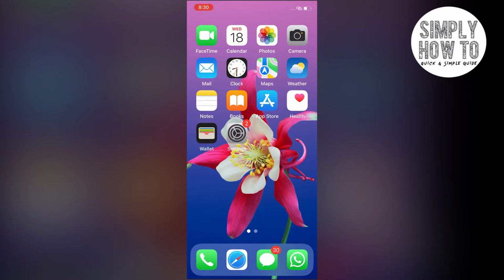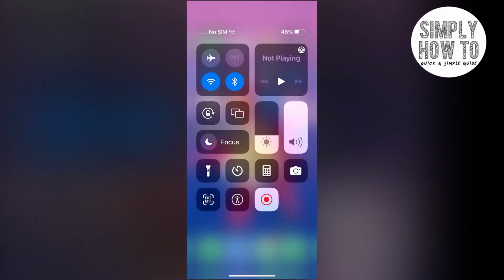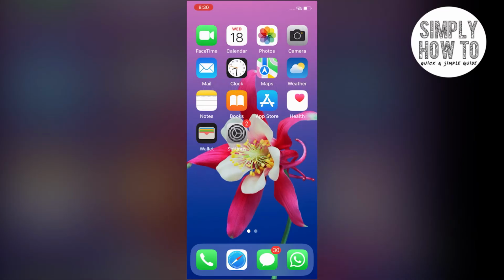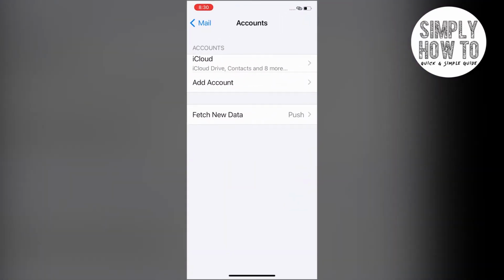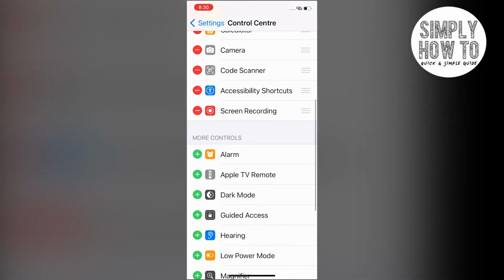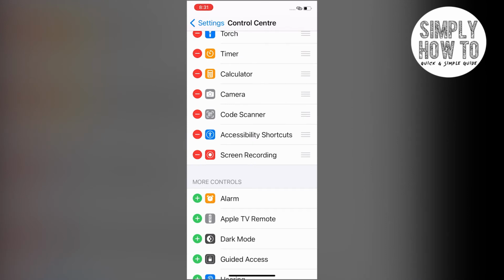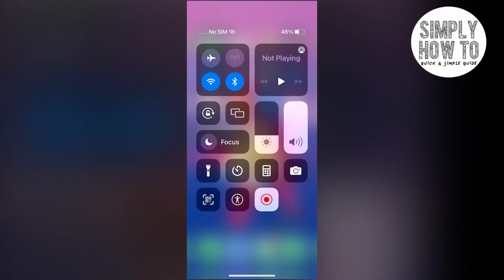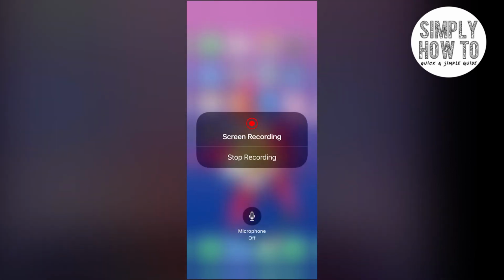How to Screen Record With Microphone On iPhone 2022